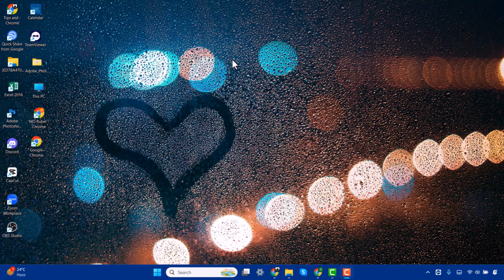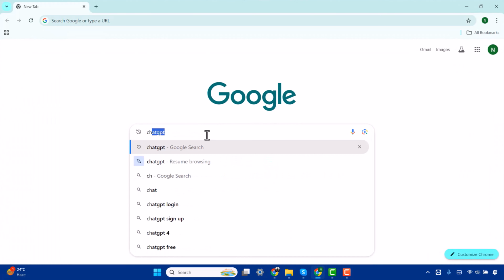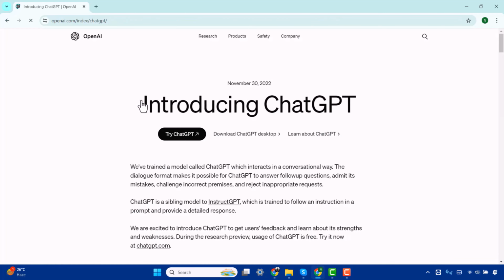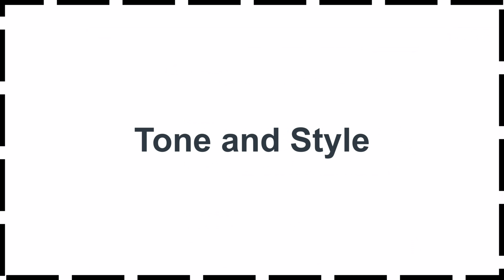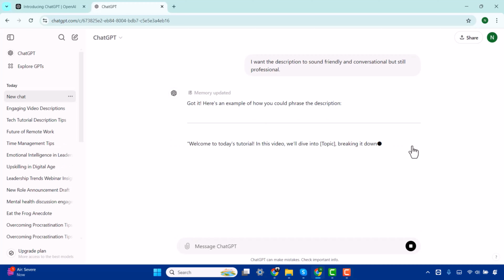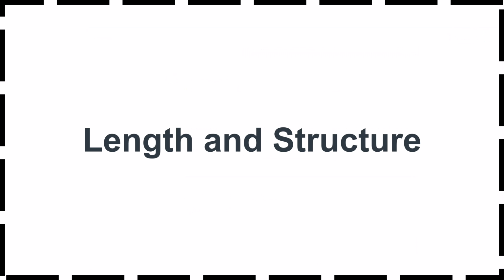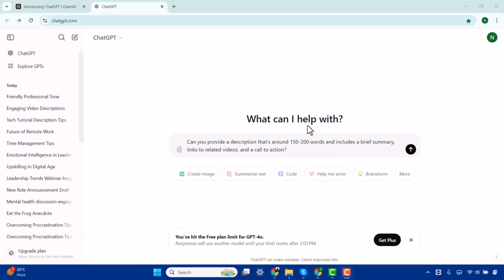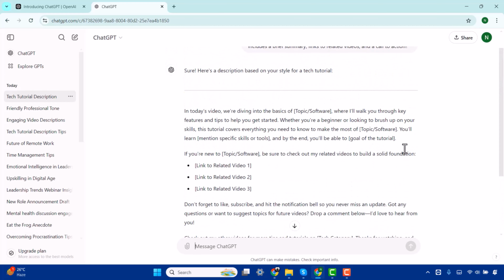Writing YouTube Descriptions with ChatGPT 2025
Writing YouTube Descriptions with ChatGPT